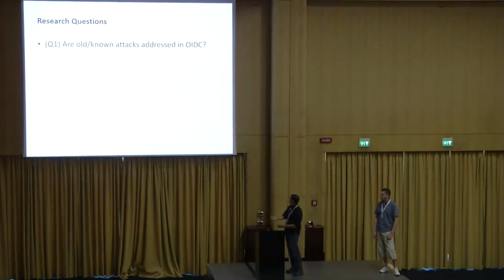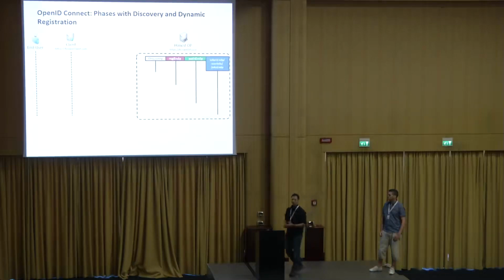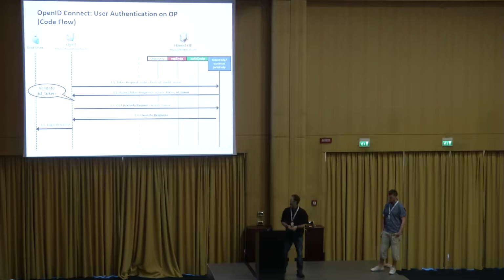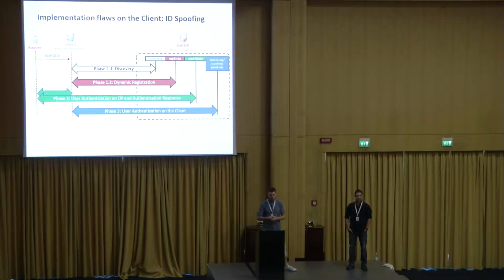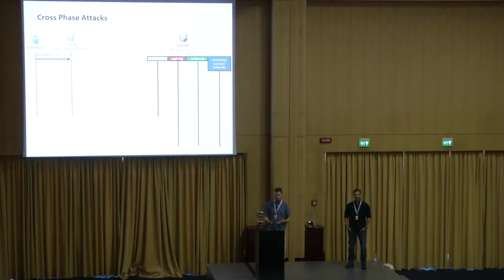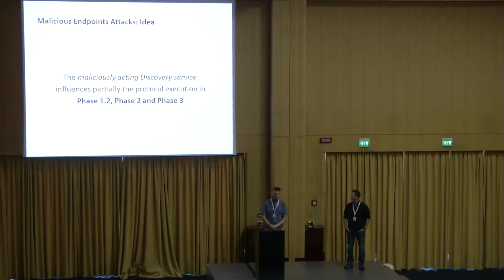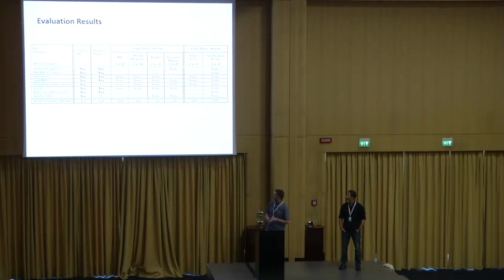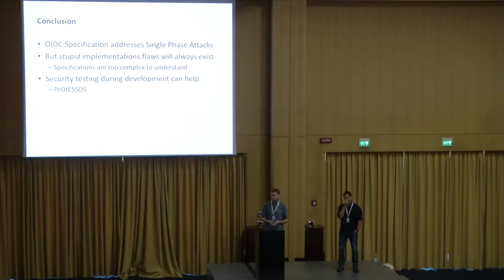C Mainka, V Mladenov, T Wich Systematically Breaking and Fixing OpenID Connect